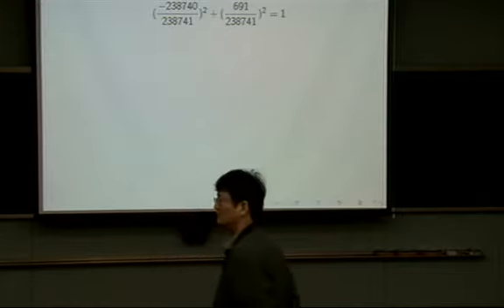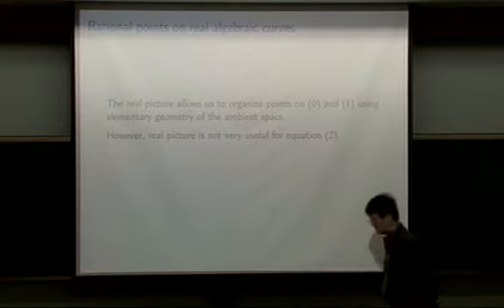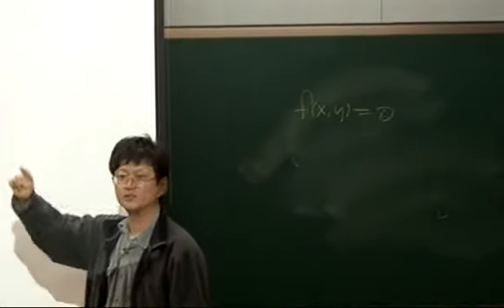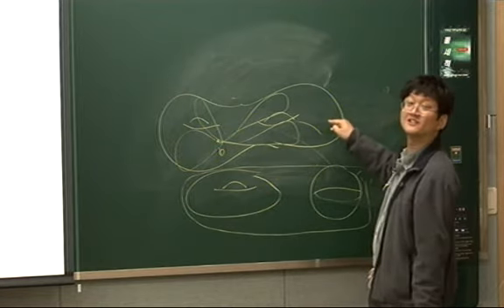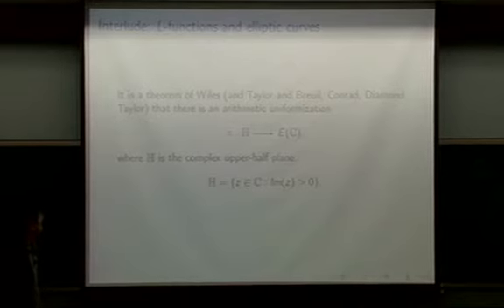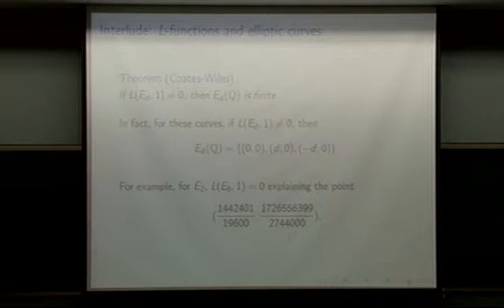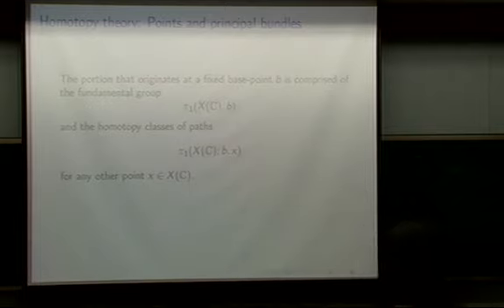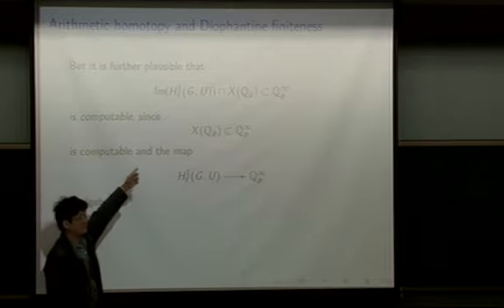Kim, Minhyong (Oxford University) / Fundamental groups in number theory / 2011-11-24